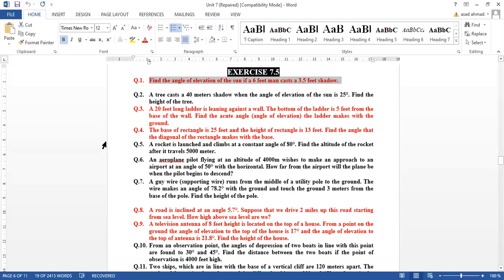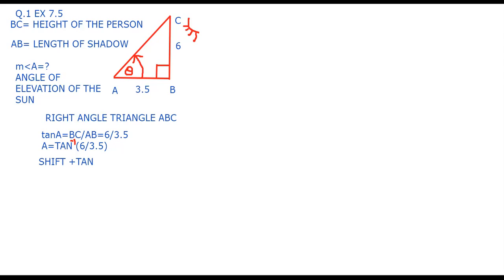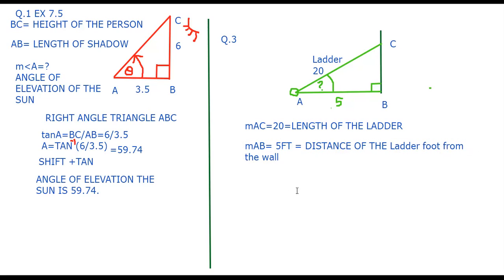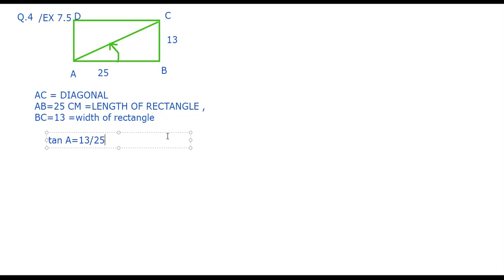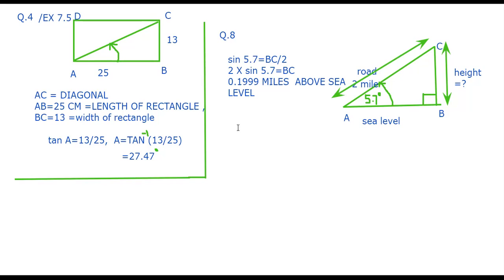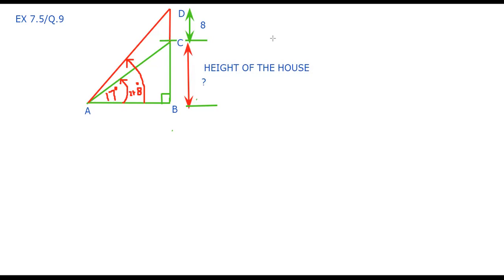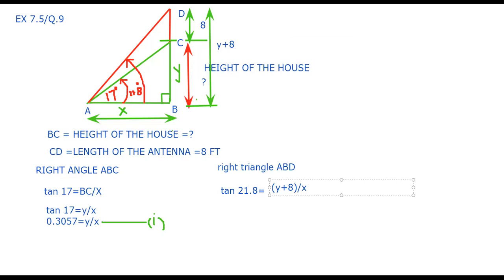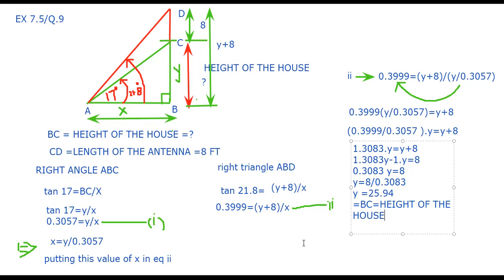TRIGONOMETRY APPLICATION OF EVERY DAY LIFE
APPLICATION OF everyday LIFE